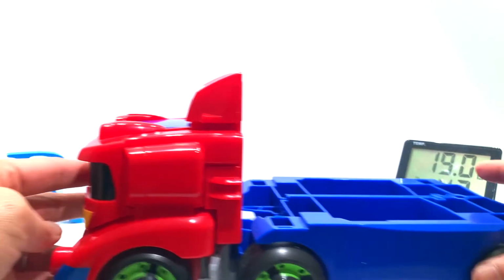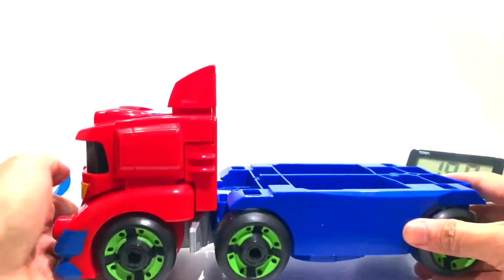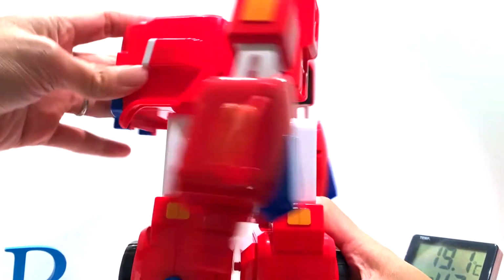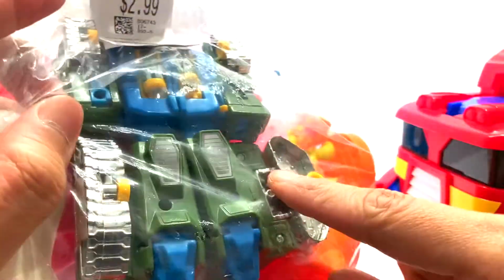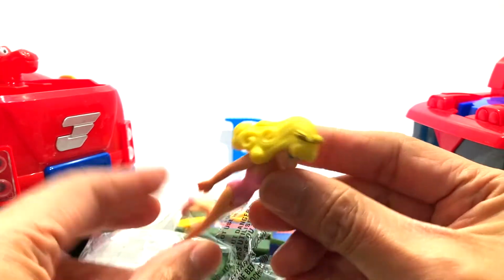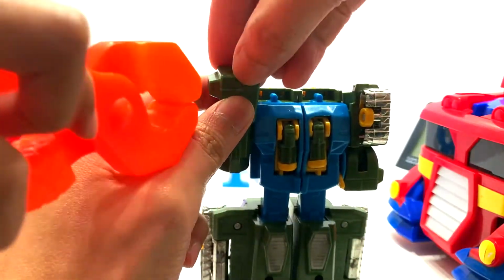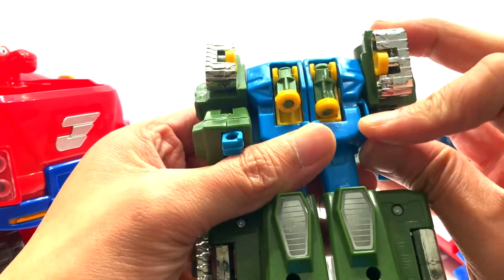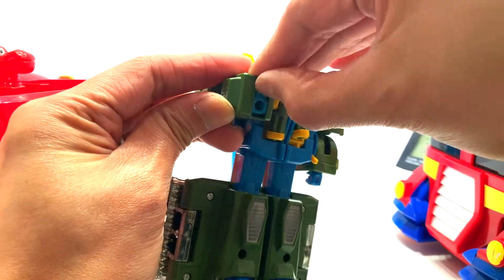Cheap new used Transformers Rescue Bots Optimus Prime Super Wings KO